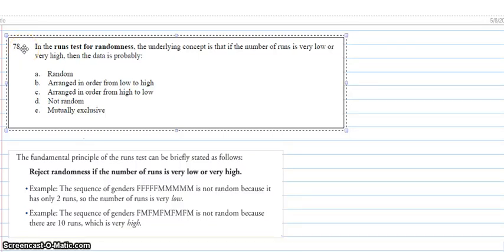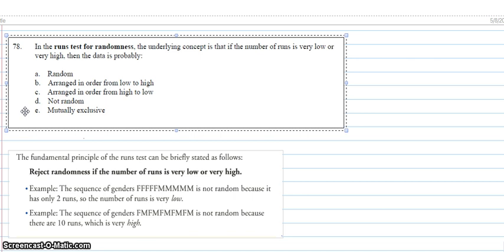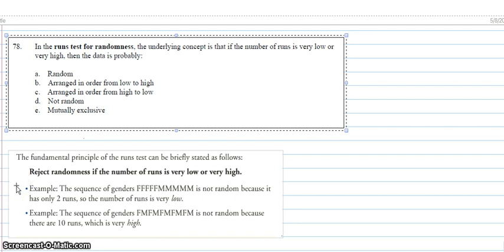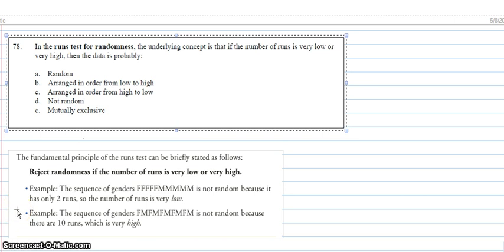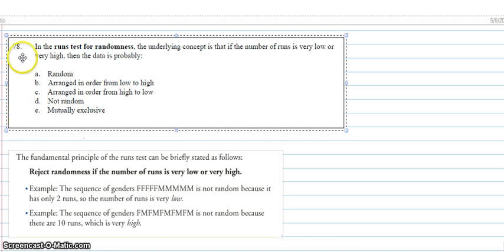Math 1340 Final Exam Review Problem 78